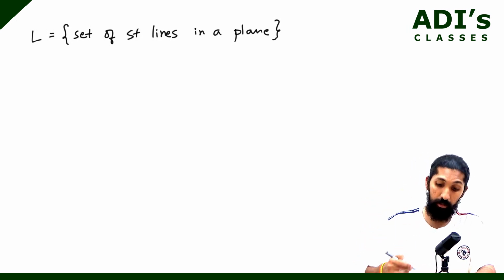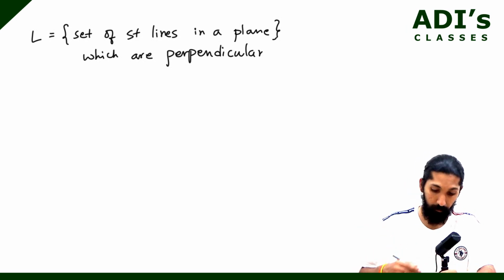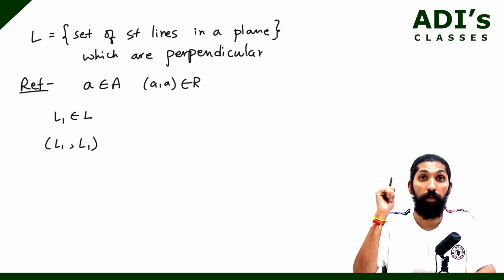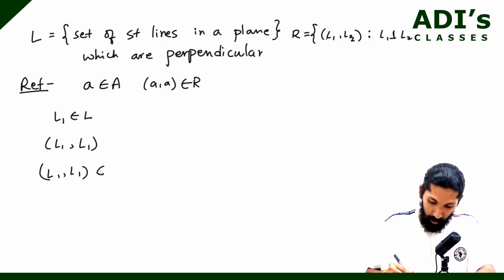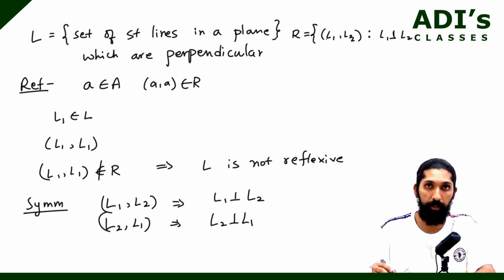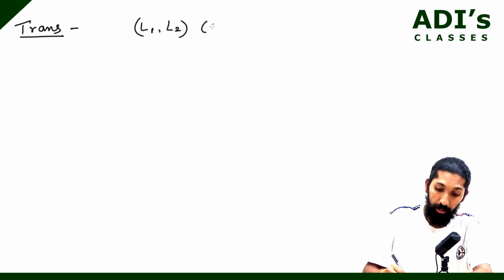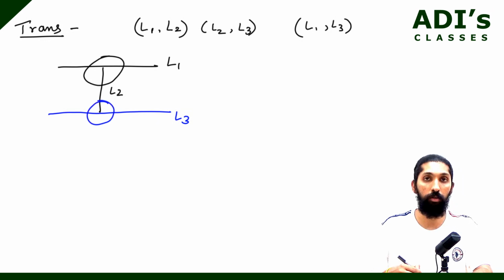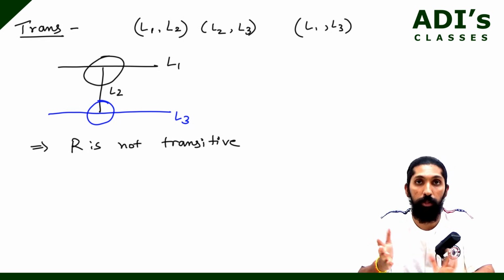Example | Relations and Functions | Math Class 12 | CBSE and PUC - ADIs Classes